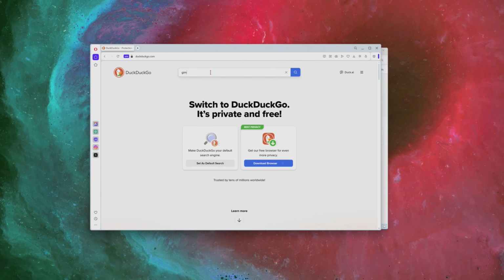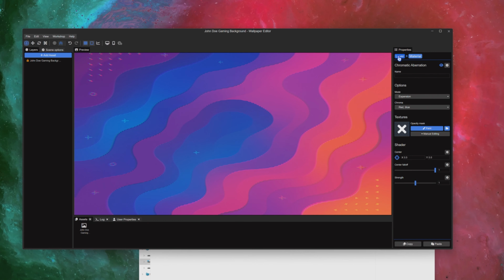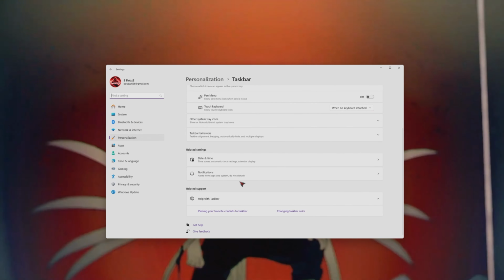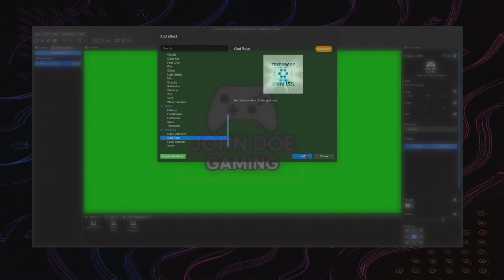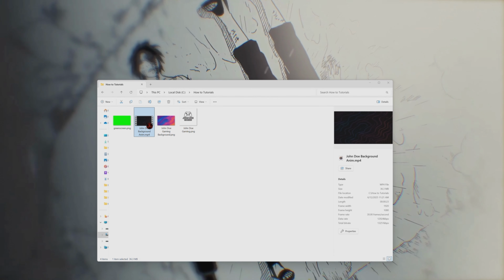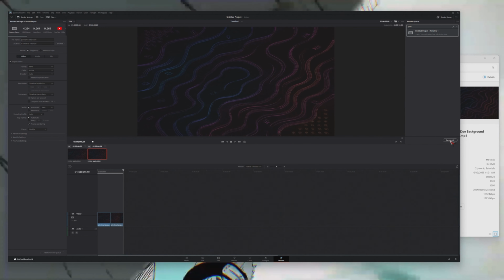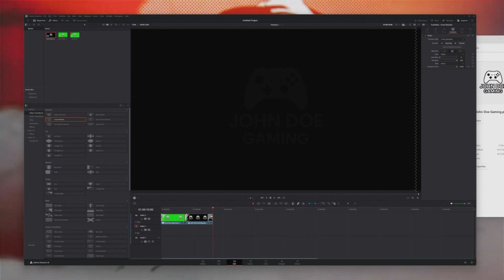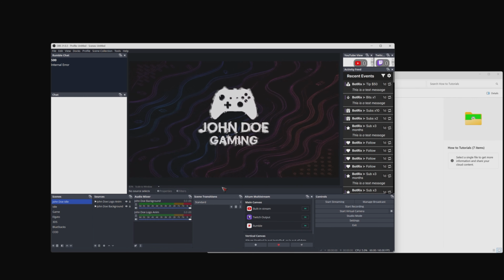How To Make an Animated Overlay for Your Livestream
If you need help, ask questions in the comment section. I'll be more than happy to assist you.